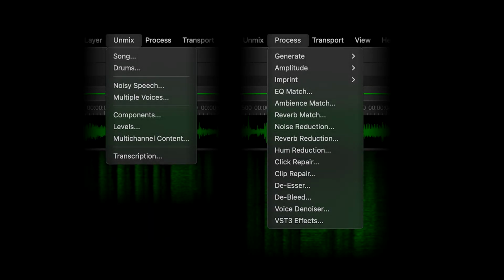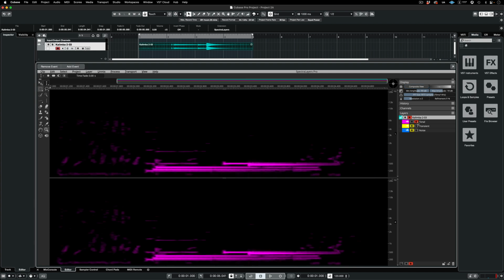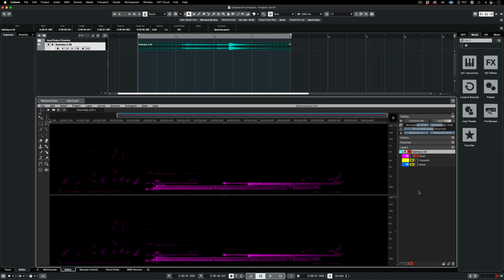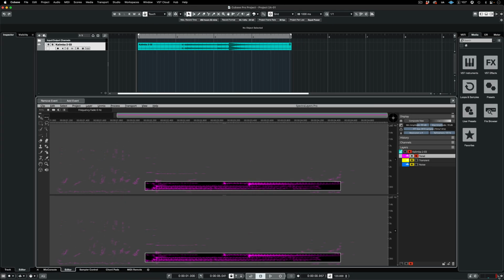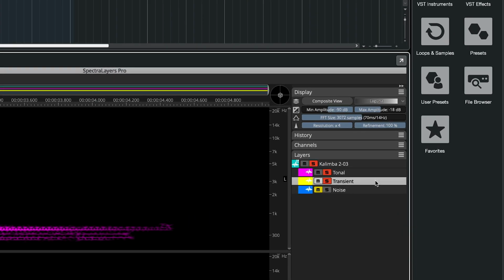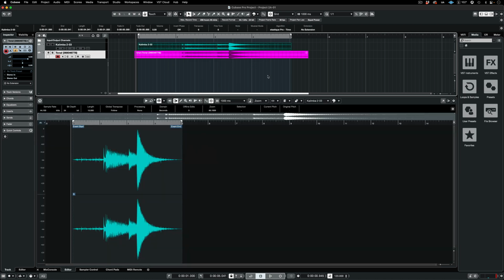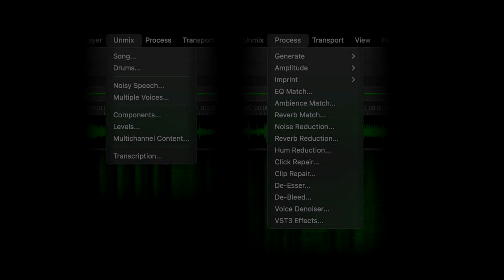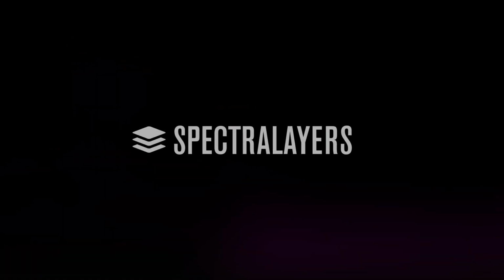Layer Generating Processes with Unmix Components | SpectraLayers 10 Tutorials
This SpectraLayers video looks at a sound design project which uses the unmix components process. This AI assisted process takes a sound clip and will generate three new layers - tonal, transient and noise - which you can then clean up for restoration, export into a Cubase project and use manual tools to manipulate the audio file for your sound design.